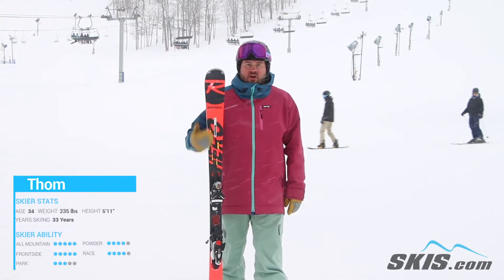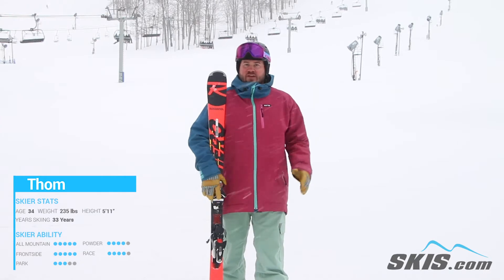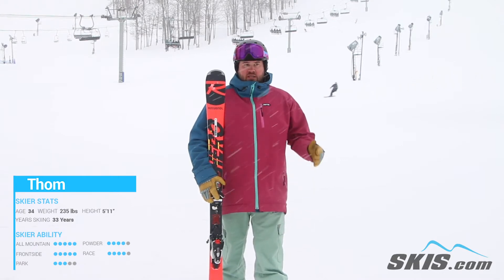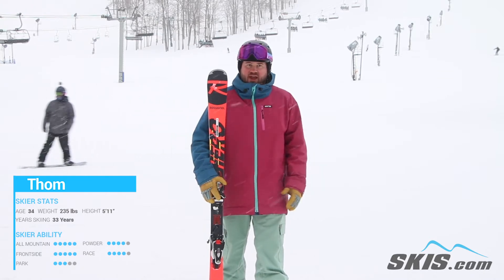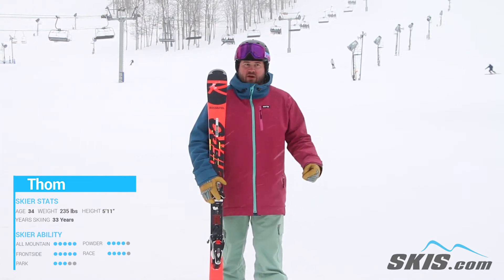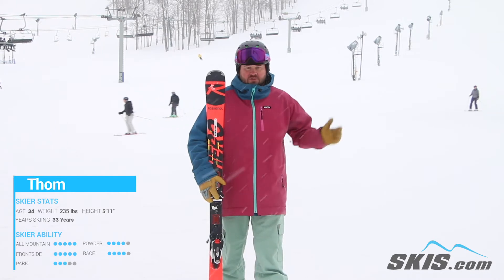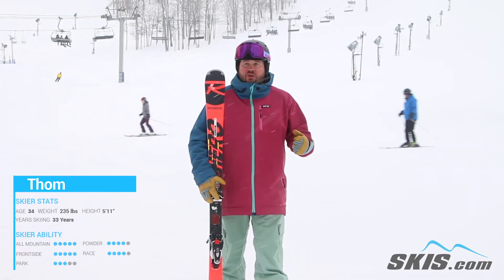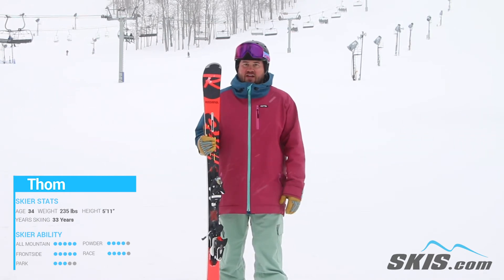Thom's Review-Rossignol Hero Elite Plus TI Skis 2021-Skis.com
The Rossignol Hero Elite Plus TI is an awesome option for advanced to expert level skiers looking to rip up the frontside. An Ash Woodcore is lightweight and lively foundation to start building around for a top performance ski. LCT Technology provides consistent flex for fluent response, avoiding counter flexing for controlled riding. The Rectangular Sidewall provides lots of torsional stability to help with blasting through the crud and stability on edge. Titanal Construction is a layer of titanal that runs the full length of the ski for better stability and edge hold when you're flying down the mountain. Get a rocket ship of ski and blast off with the Rossignol Hero Elite Plus TI.